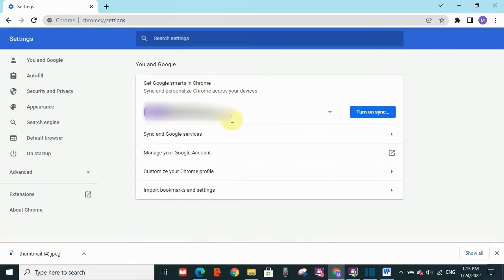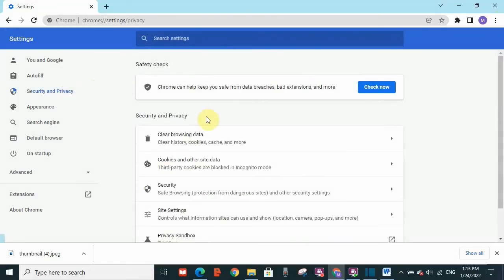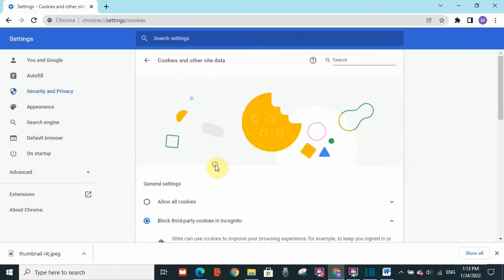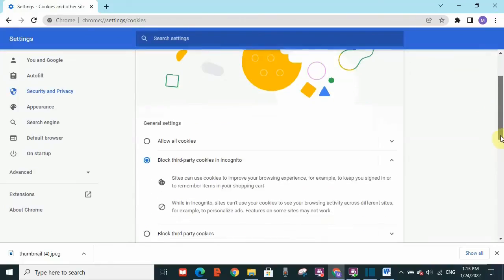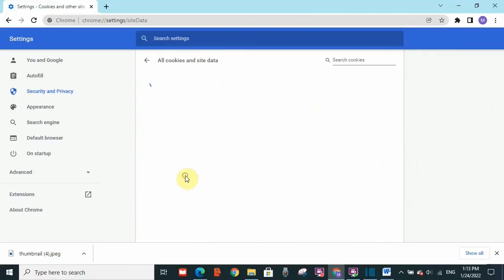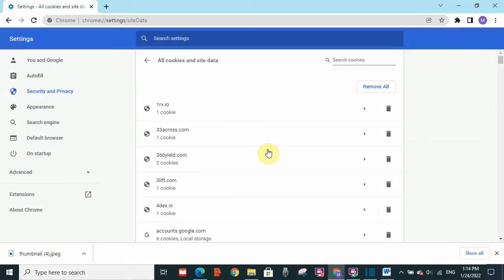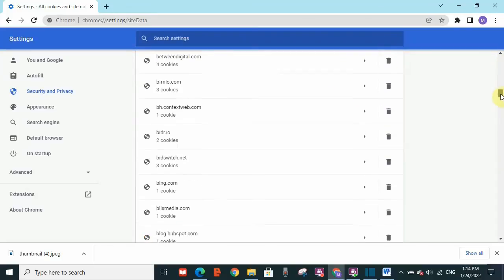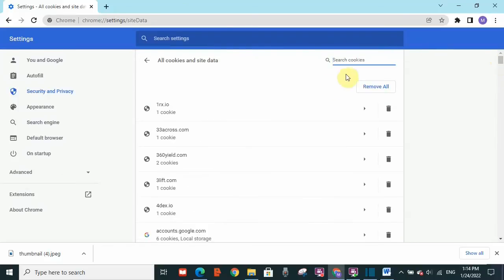504 Error | How to fix 504 Gateway Timeout Error | 504 That's an Error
504 Error fixed in less than two minutes.